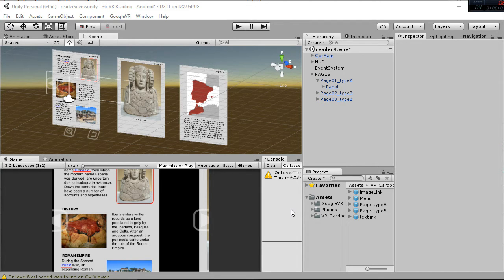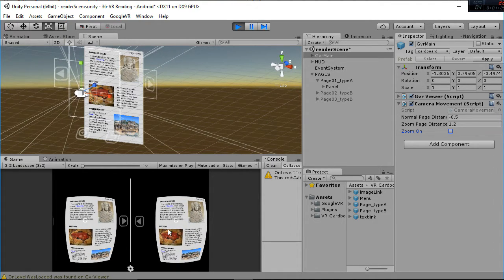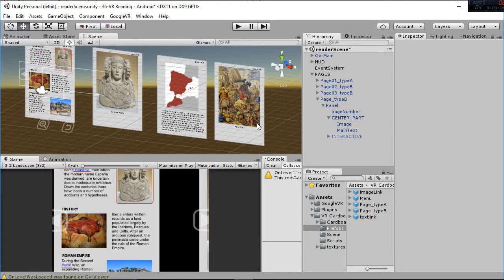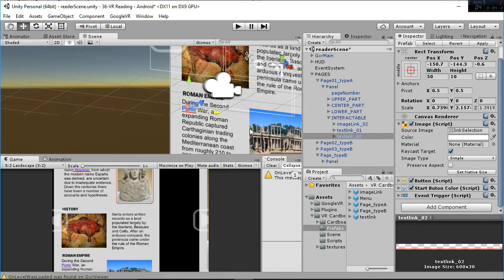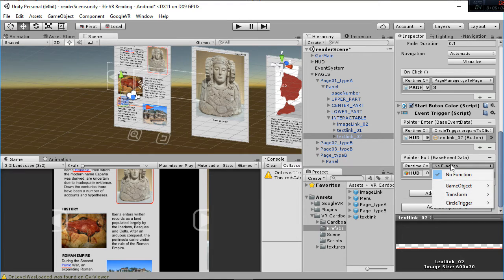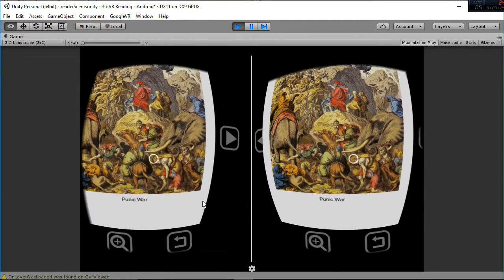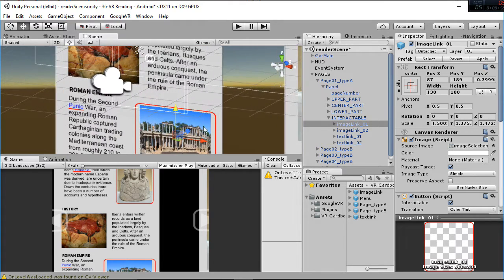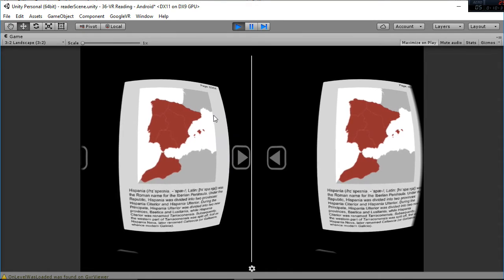TUTORIAL VR reader unity package cardboard google VR